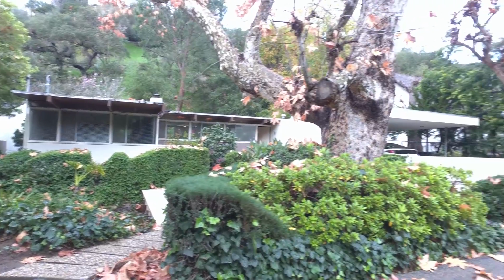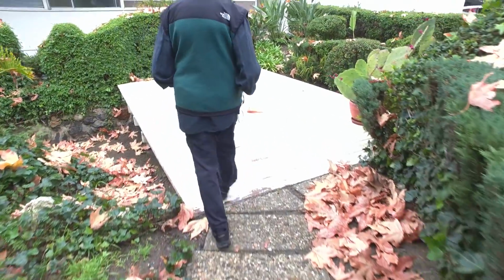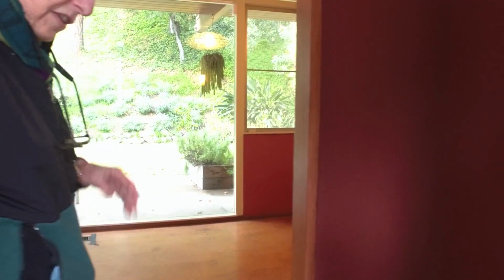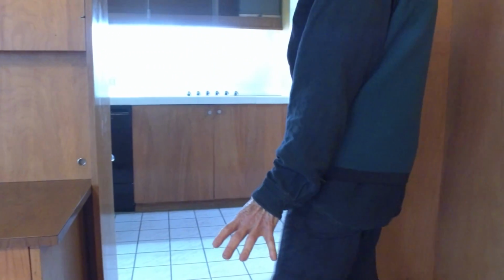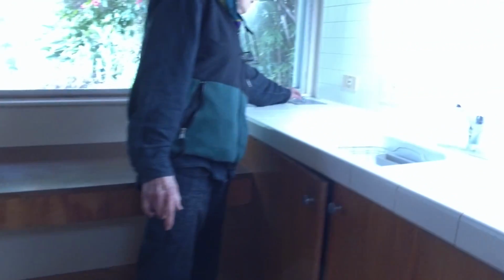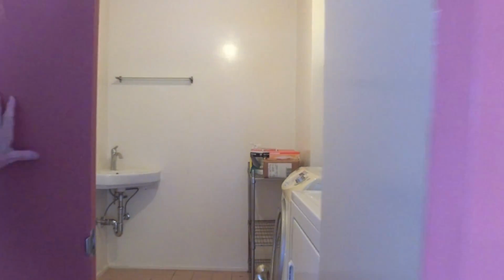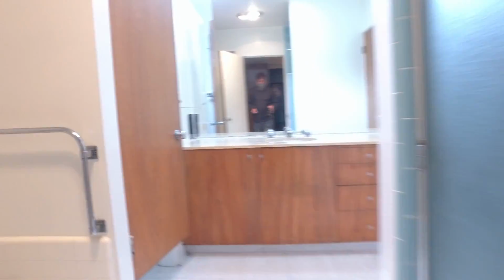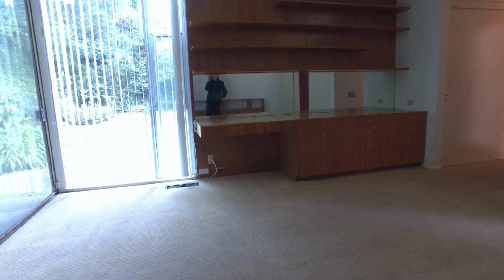The Cytron House designed by Richard Neutra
We were fortunate to tour a Richard Neutra home in Los Angeles, CA 90210 the other day.
In case you are not familiar with Richard Neutra:
Richard Neutra was a world renowned architect who designed over 100 houses in the US. The most well known ones being the Kaufman House in Palm Springs, also the Tremaine House in Santa Barbara, just to name two of many of his amazing creations. Architect Richard Neutra was known for his clean lines and open interior spaces, his goal was to bring the outside scenery into the homes he designed.
He, was very well known for his unique design ideas, all of his designs included lots of very fun and practical details. Also incorporating incredible landscape was a must and also a trademark of his work with each project.
Owner is asking $ 2,4 M